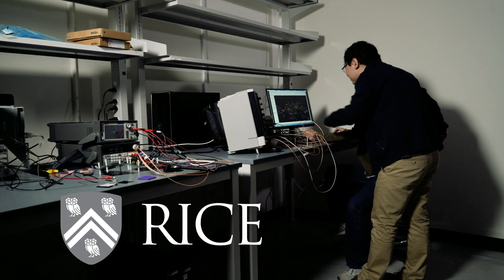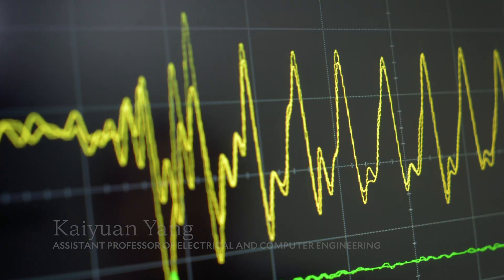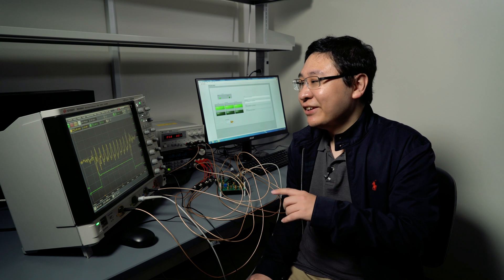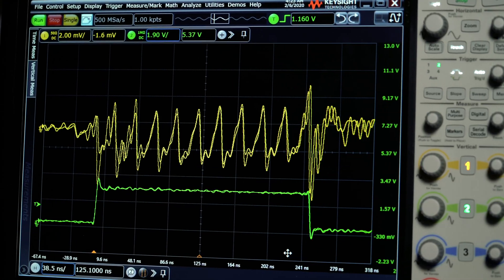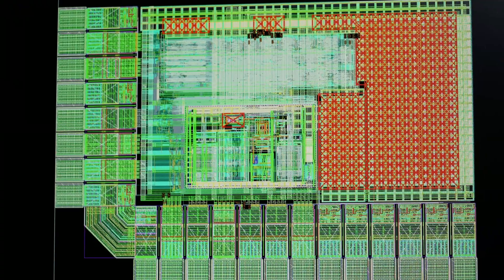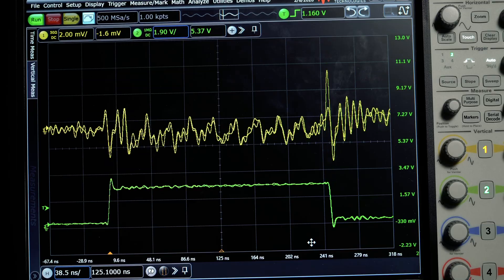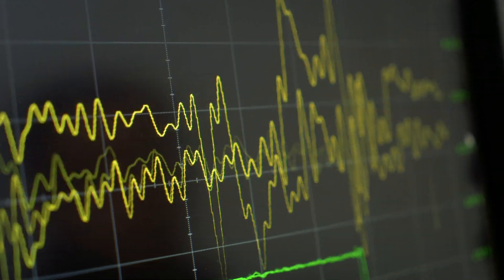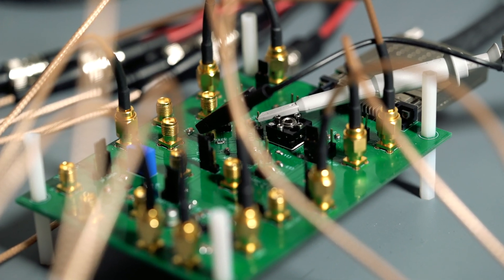Engineers’ custom circuits would make systems 14,000 times harder to crack than current tech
Rice University engineers have one-upped their own technique to increase security for the "internet of things."
In truth, their upping is far greater than one.
Kaiyuan Yang, an assistant professor of electrical and computer engineering at Rice’s Brown School of Engineering, and graduate student Yan He have introduced a technique to make security more than 14,000 times better than current state-of-the-art defenses while using far less energy.
The Rice team’s technique, introduced with a paper and presentation at the International Solid-State Circuits Conference in San Francisco, is a hardware solution centered in the power management circuitry found in most central processing chips.
The "internet of things" (IoT) allows devices — kitchen appliances, security systems, wearable technologies and many other applications — to communicate with each other through networks. With the world on the verge of adopting them by the billions, the best possible security is paramount, Yang said.
Unfortunately, he said, any IoT device may become vulnerable to thieves, who could use it to gain access to entire households.
“Once they’ve found a hole, there are so many things they can do,” Yang said. “And they don’t need to get into a computer system or a cell phone. For instance, a thermostat connected to the network can become an access point to a home, a company, a hospital or a city.”